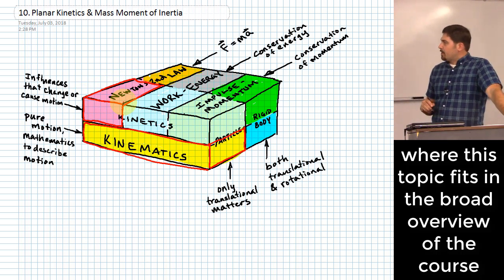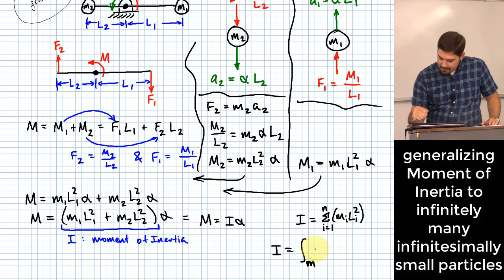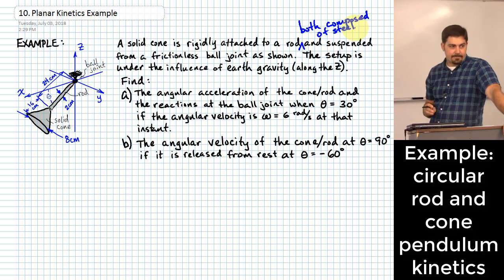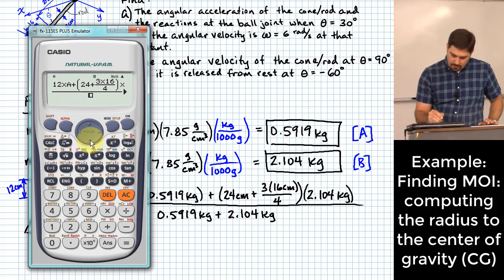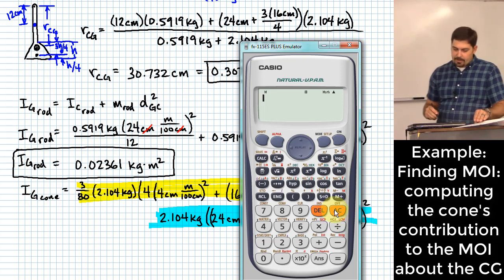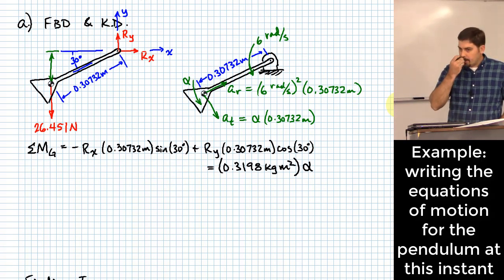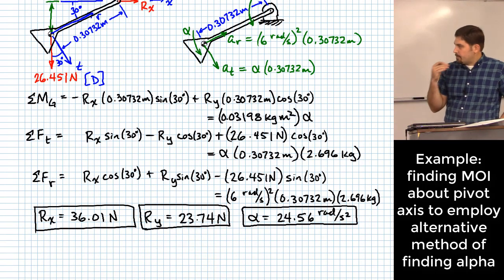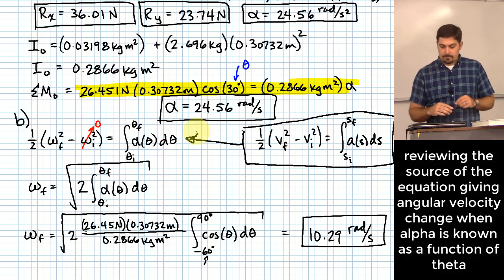Rigid Body Kinetics | Mass Moment of Inertia | Fixed Axis Rotation | Parallel Axis Theorem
LECTURE 10

This lecture was recorded on July 3, 2018. All retainable rights are claimed by Michael Swanbom.